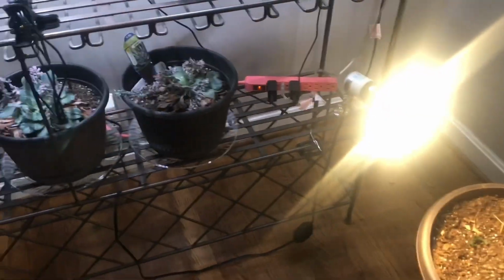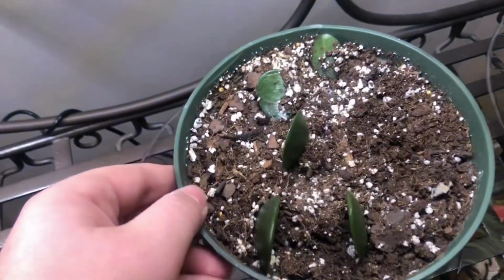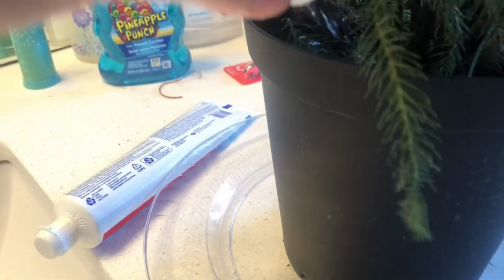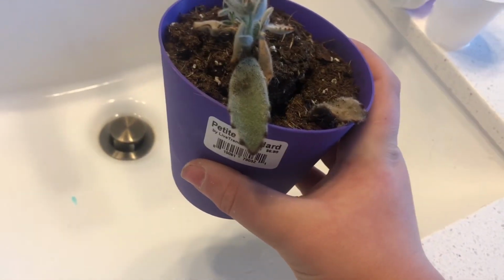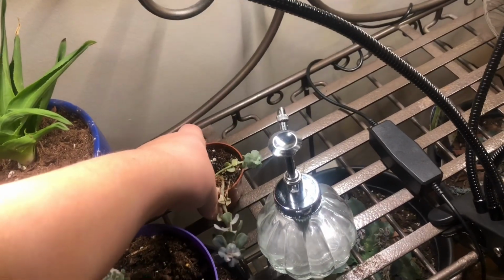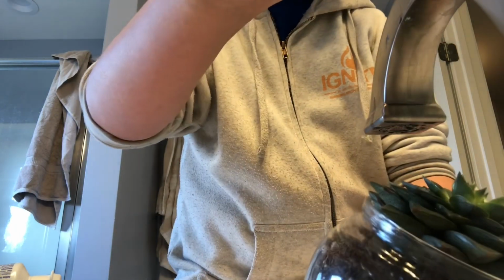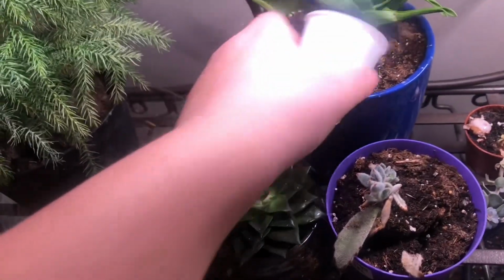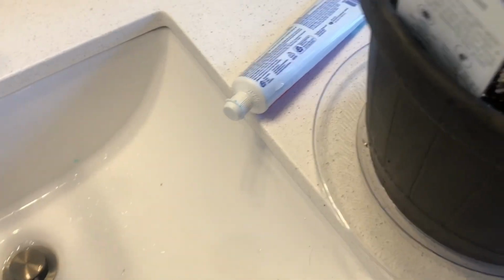LIFE with plants! 🪴 | President neon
If you want to know what it is like to love plants that click on the video!

God bless!  -Eli 🤪